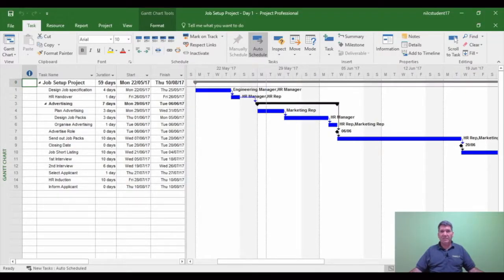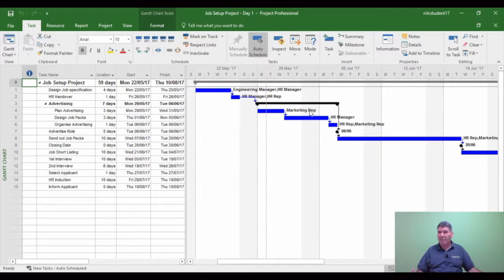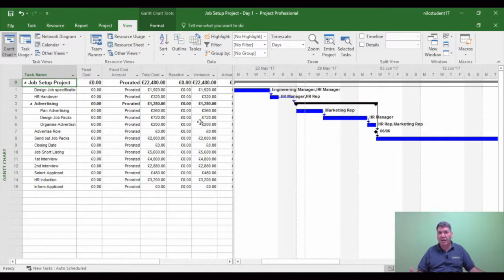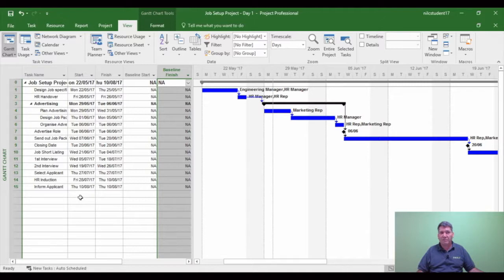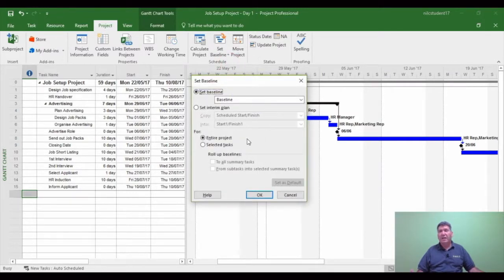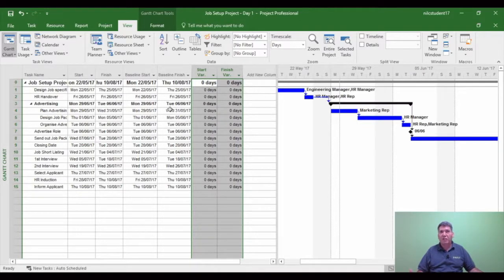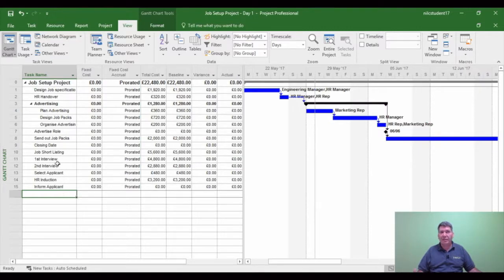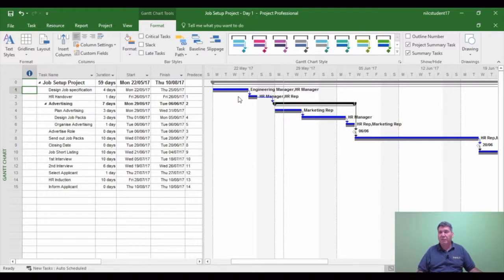Project Tutorial: Setting A Project Baseline | nilc.co.uk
This Microsoft Project tutorial shows you how to set a baseline in the Microsoft Project software application.

This specific tutorial is a single lecture movie from the "Microsoft Project: 10 Steps To Using MS Project" training course presented by NILC Training author Richard Walters.

The complete Microsoft Project: 10 Steps To Using MS Project training course has 10 lectures spanning a total duration of 1.25 hours.

Microsoft Project: 10 Steps To Using MS Project Course Outline:

Step 1 - Project Initiation Document (PID)
Step 2 - Customising Microsoft Project
Step 3 - Setting a Start or Finish Date
Step 4 - Data Entry
Step 5 - Global Linking
Step 6 - Modifying Task Links
Step 7 - Entering Resources
Step 8 - Assigning Resources to Tasks
Step 9 - Displaying Project Cost
Step 10 - Setting a Project Baseline